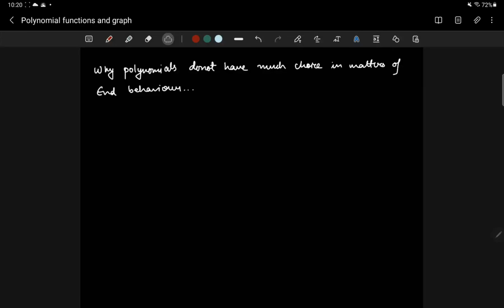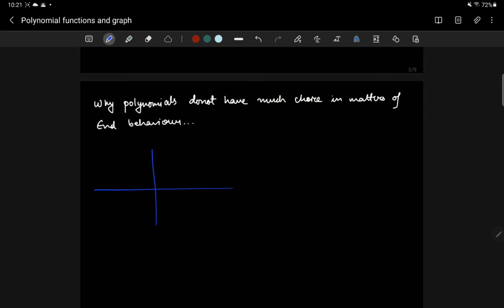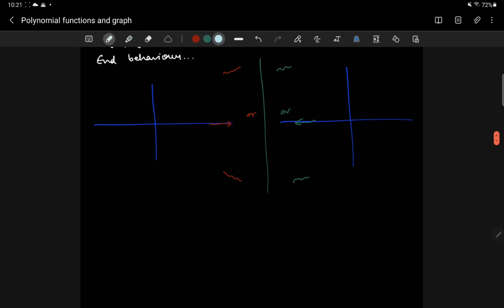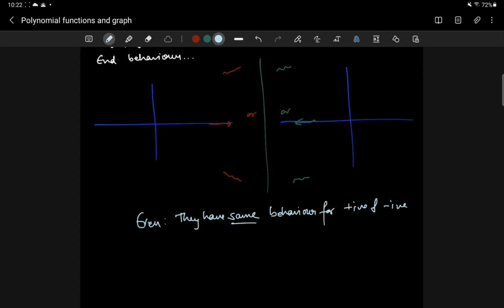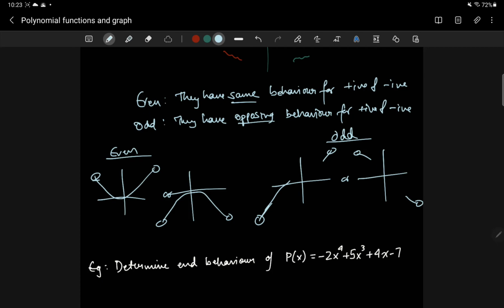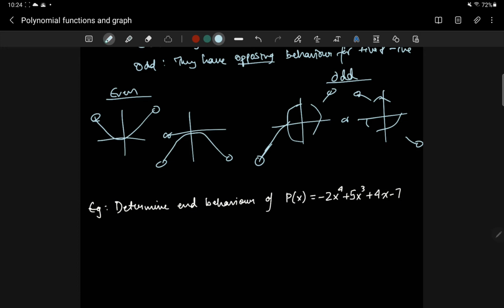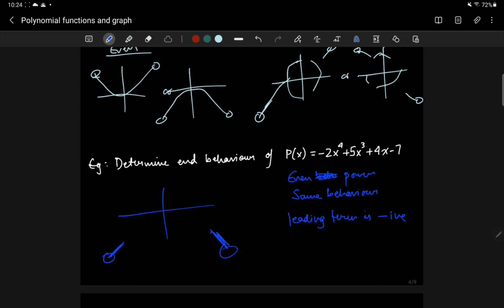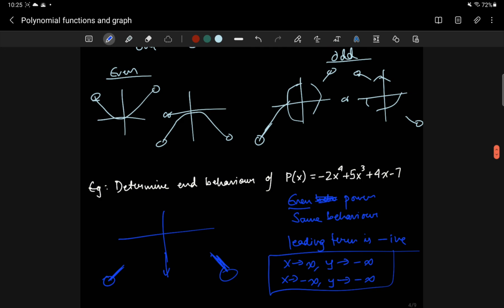Polynomial Functions and their graphs 2